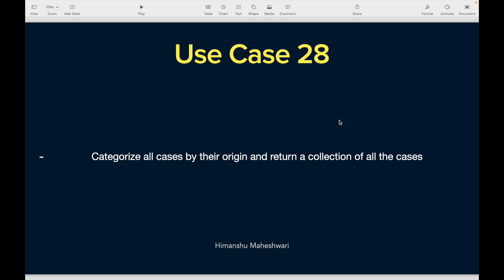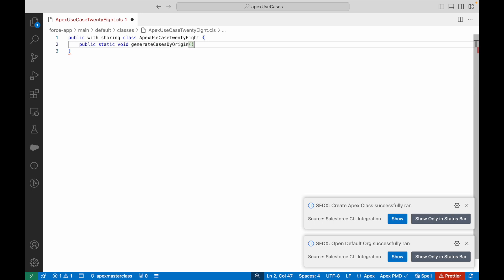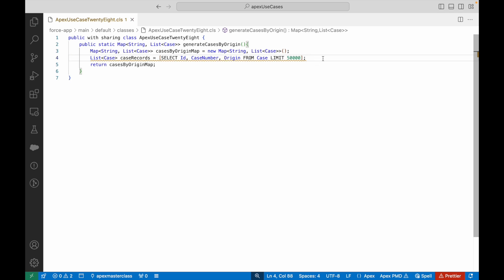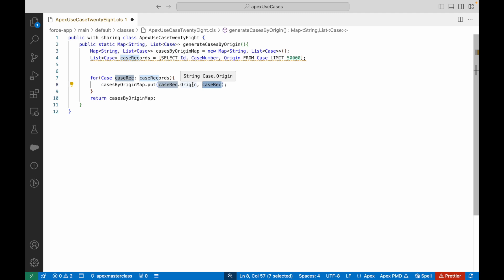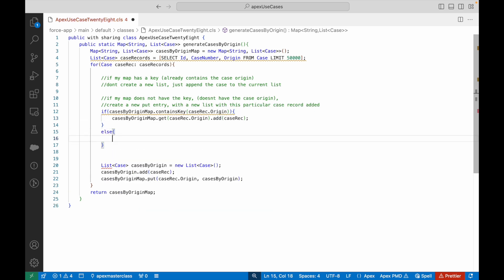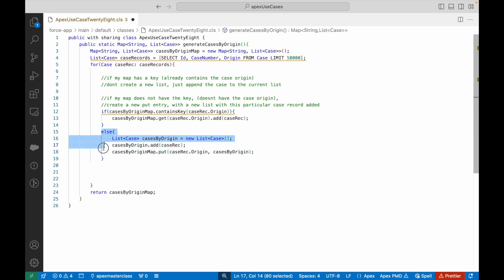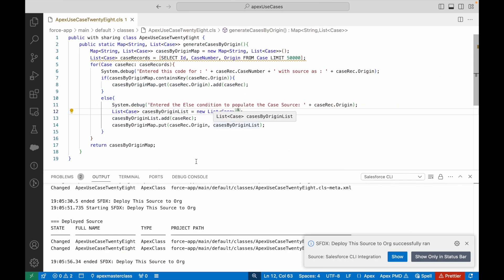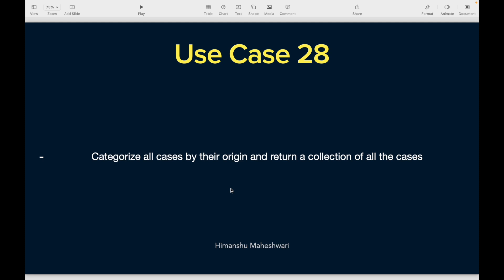Apex Use Case 28 | Chapter 87 | Salesforce Developer Masterclass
Categorize all cases by their origin and return a collection of all the cases